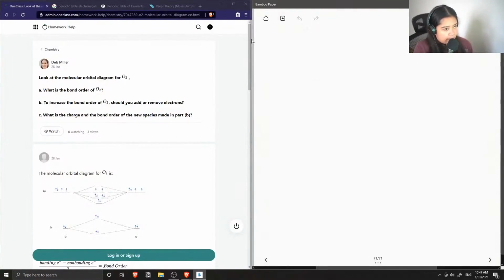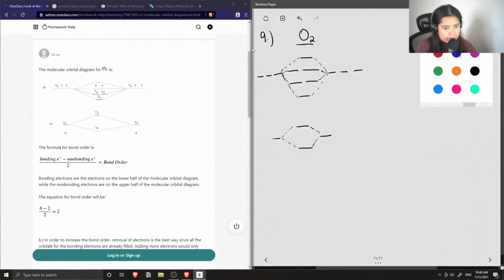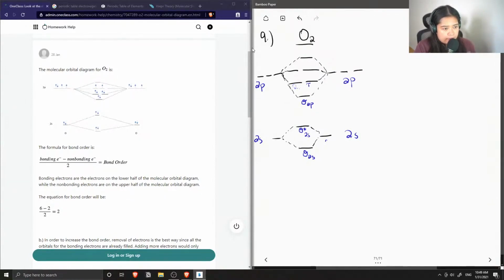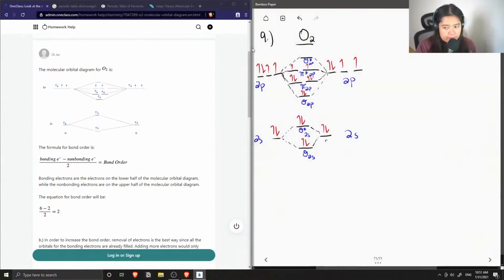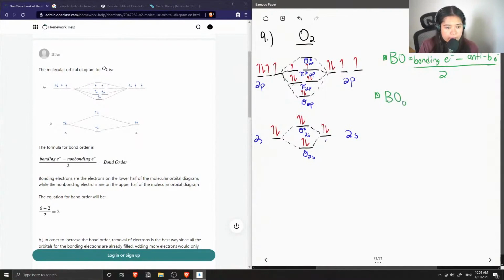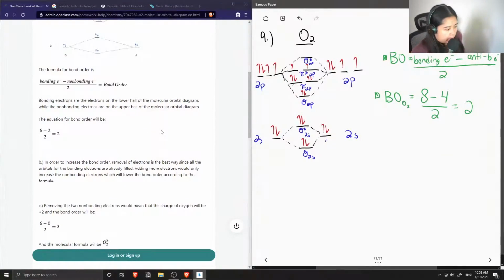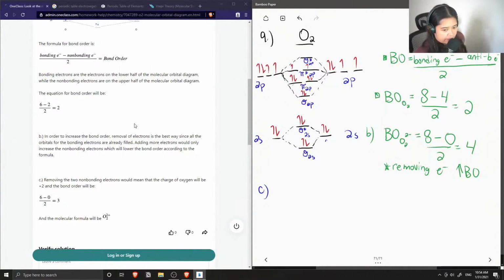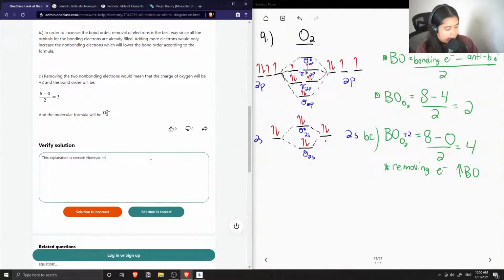Look at the molecular orbital diagram for , a What is the bond order of ? b To increase the bond o